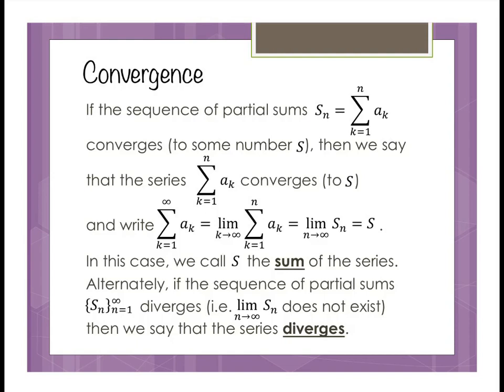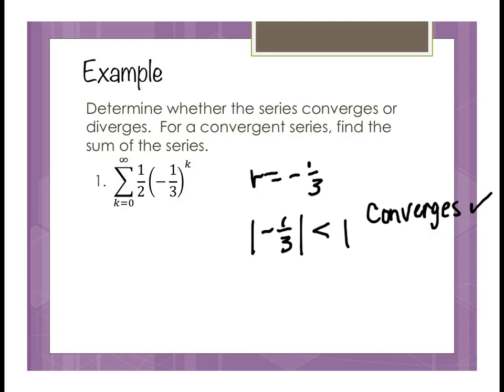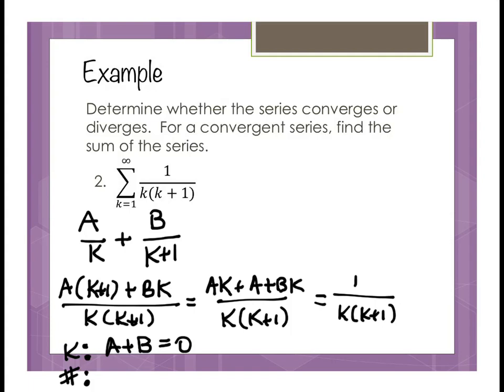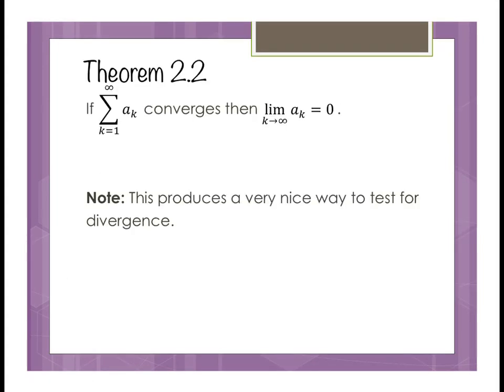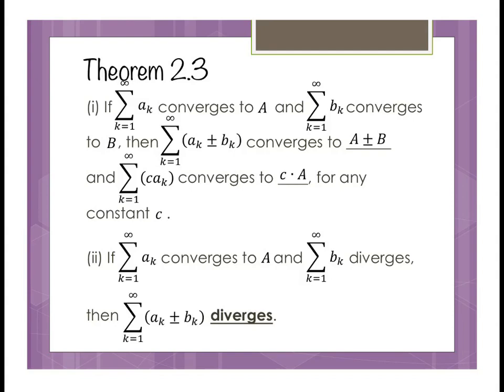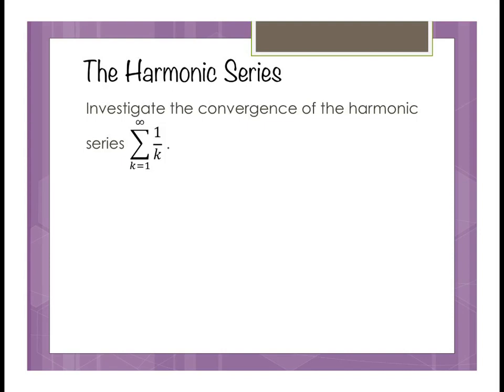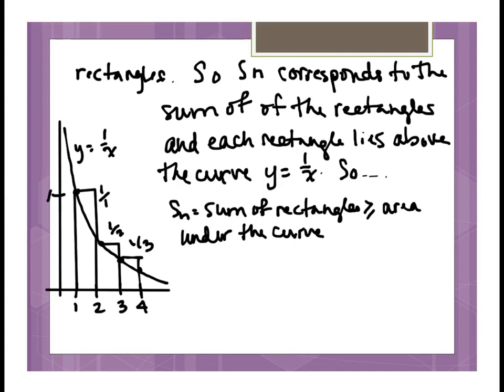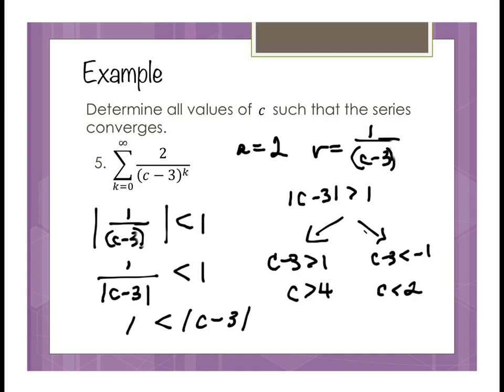9.2 Infinite Series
Fall 2014, Elementary Math I, Section 9.2